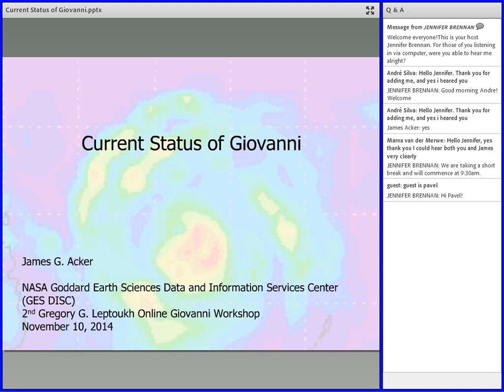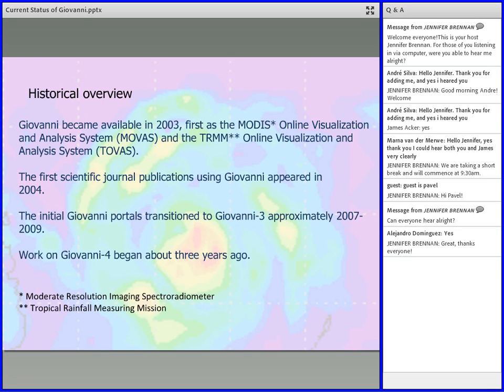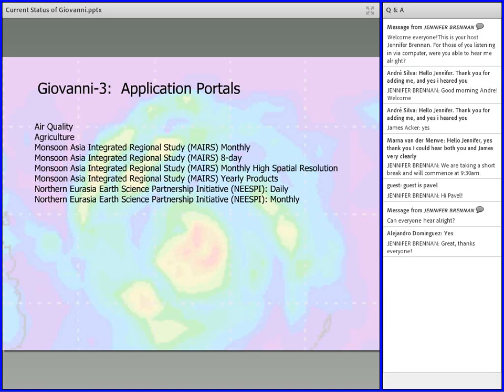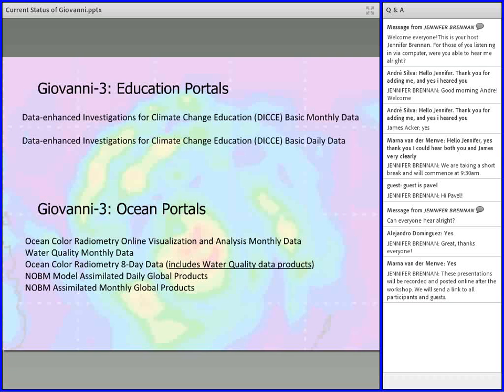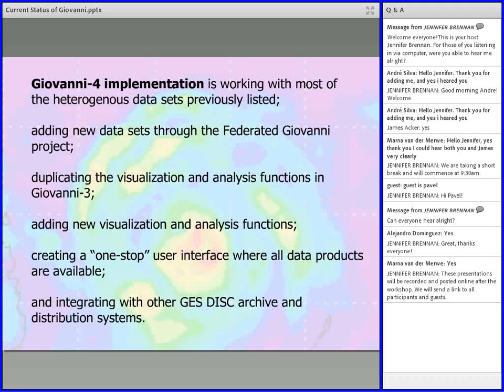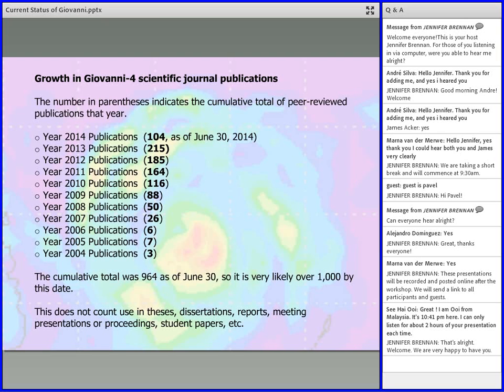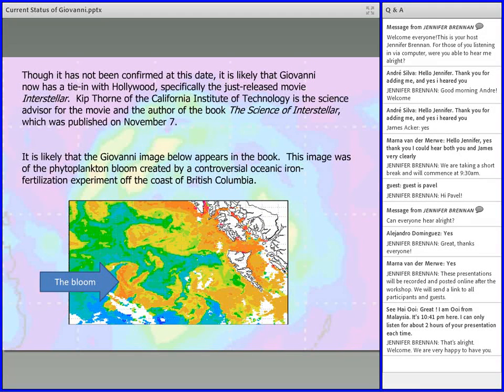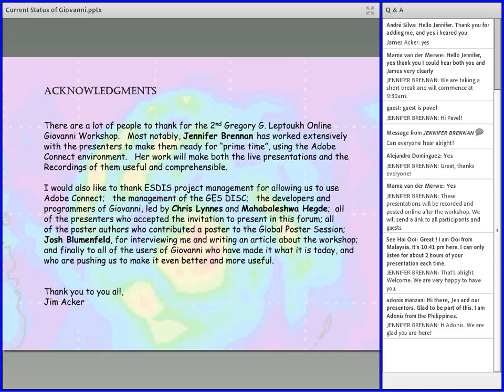Gregory G. Leptoukh Giovanni Workshop, Day 1: Status of Giovanni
"Discussion of the Current Status of the Giovanni System," James Acker